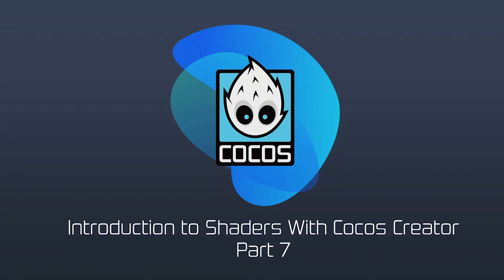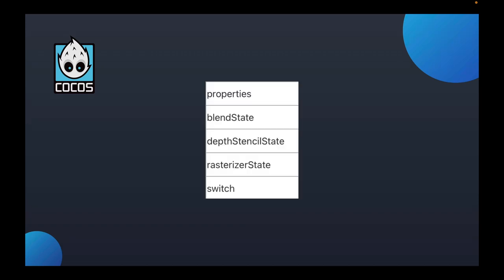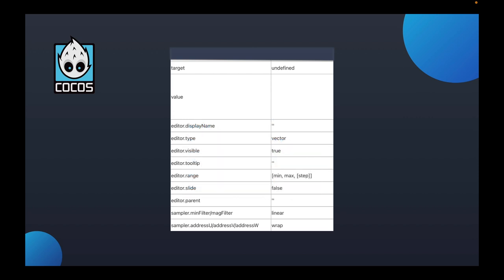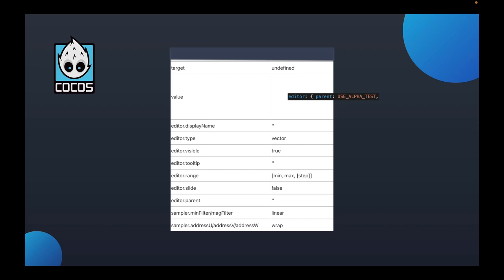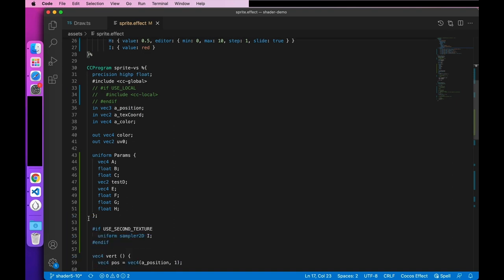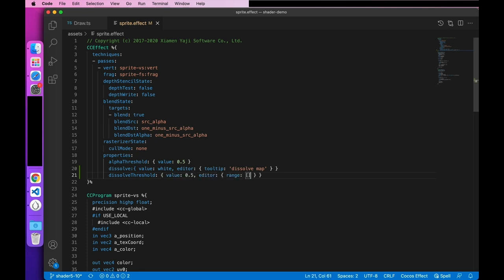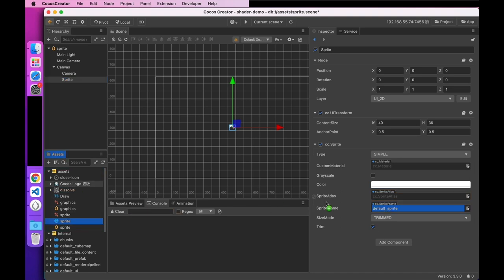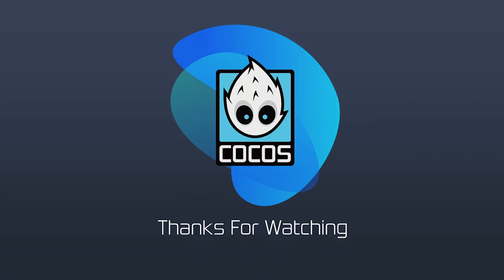Introduction to Shaders With Cocos Creator - Use a Noise Map to Make a Dissolve Texture (7/10)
This series is built to help Cocos Creator developers and game developers to understand how to use shaders in their game. We won't be doing a deep dive into building your own, but we will help you to understand and easily edit them to build the desired looks you want for your game.

In this episode, we try to modify the custom effect to achieve the texture dissolving effect. We'll do this by using a noise map that will mark which pixels are displayed and which pixels disappear.

If you would like to build games, come try Cocos Creator, our open-source game engine for both 2D and 3D games